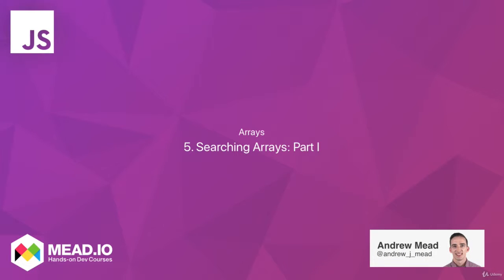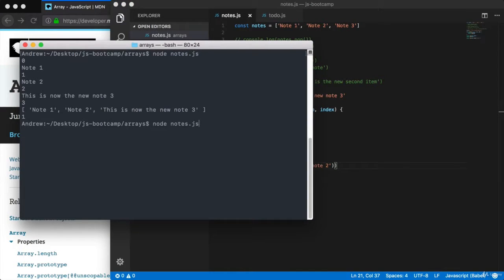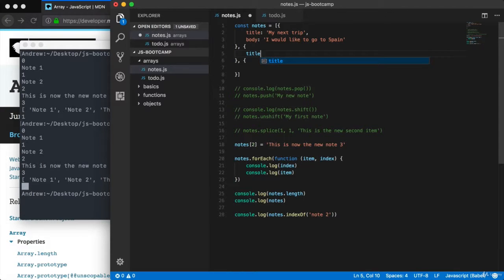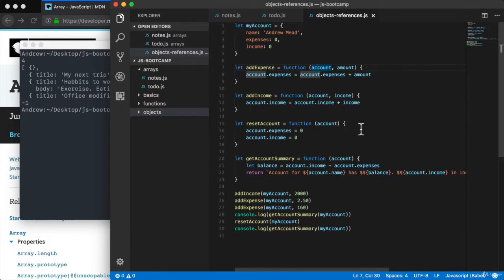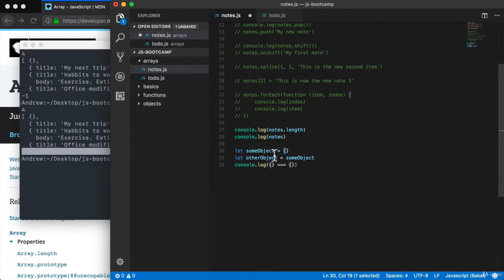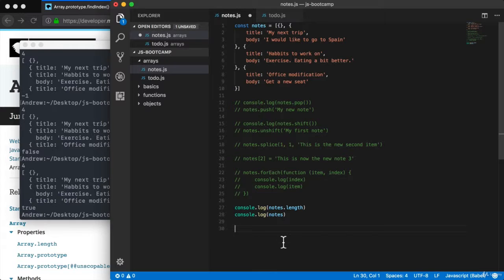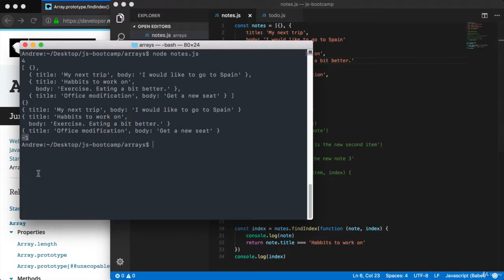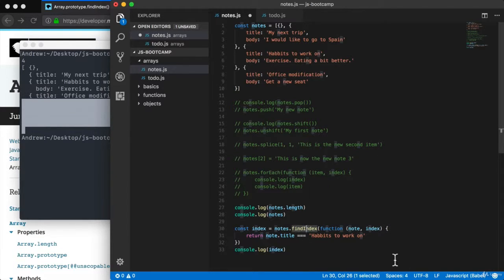042 Searching Arrays Part I